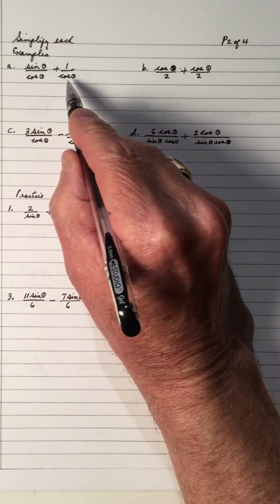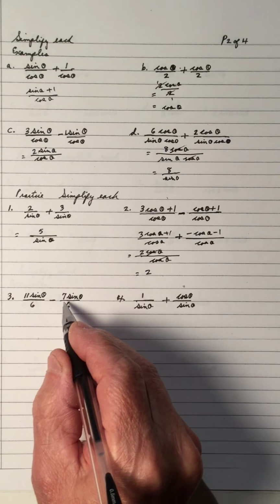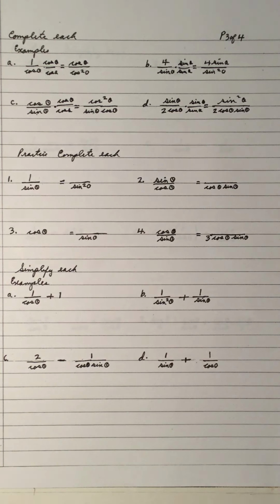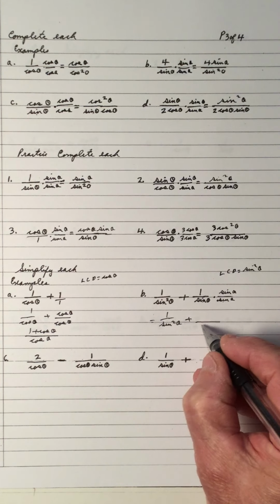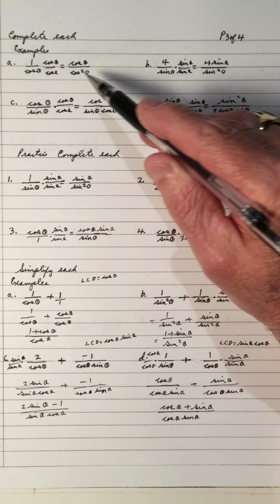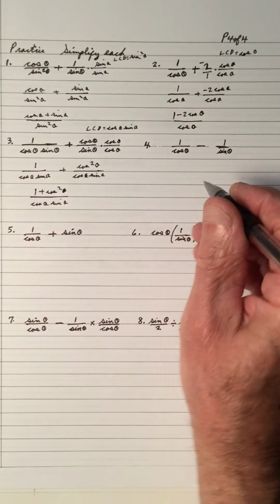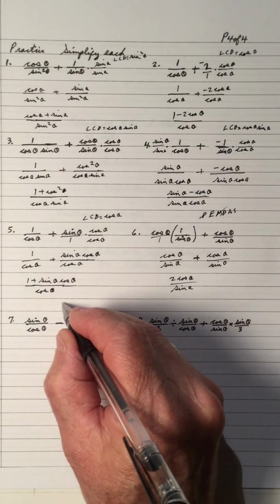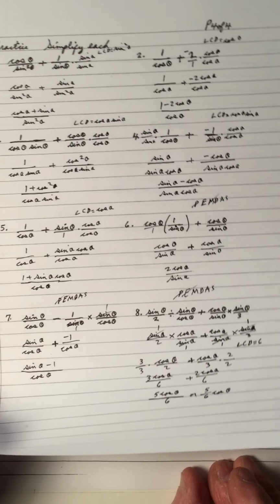Simplify Rational Trig Expressions